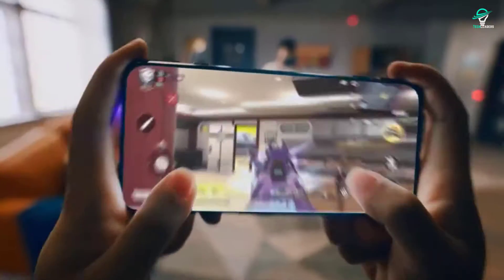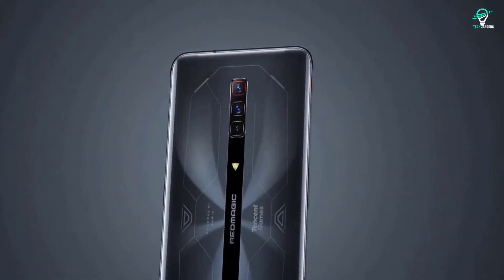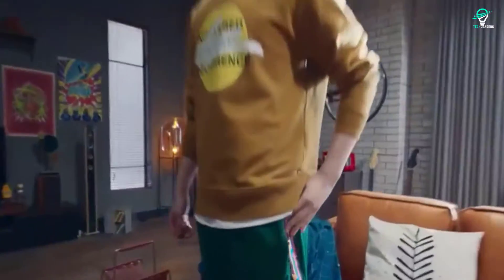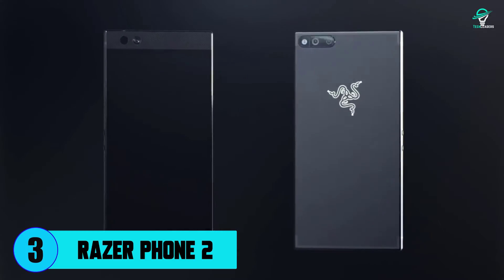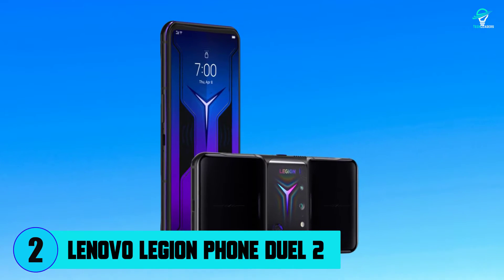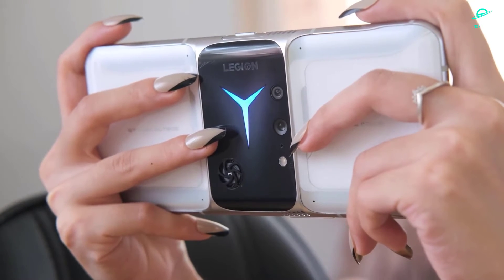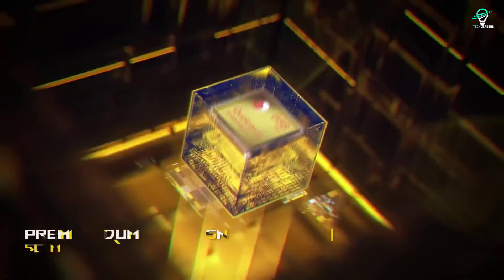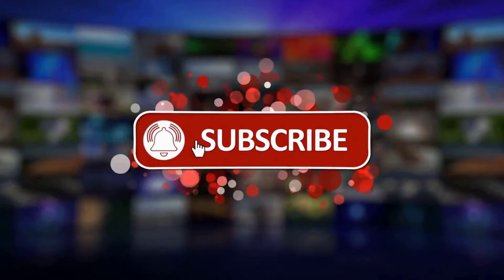Top 5 Gaming Phones of 2022 Best Gaming Phone 2022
we’ve got the top 5 Best Gaming phones in 2022 for you today. Not all phones are good enough for gaming. In fact, many of them are bad. Make a wise decision and pick the best gaming phone for your budget and needs.

Timestamp
00:00 - Intro
0:26 - 5, Red Magic 6S Pro.
1:38  - 4, Black Shark 4.
2:38  -3, Razer Phone 2.
3:28  - 2, Lenovo Legion Phone Duel 2.
4:42 - 1, Asus Rog Phone 5 Ultimate.
5:10 - Outro.

🎬SUGGESTED VIDEOS
Don't forget to watch other videos. Please check them out :